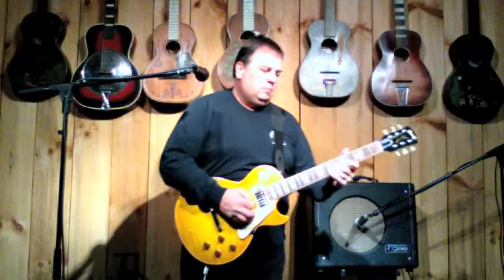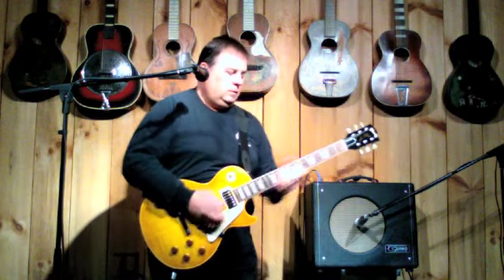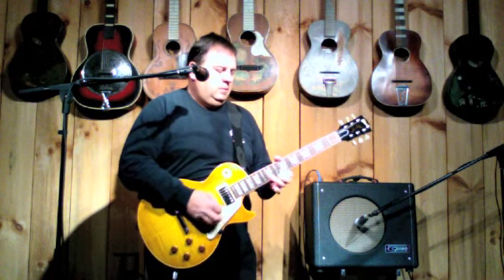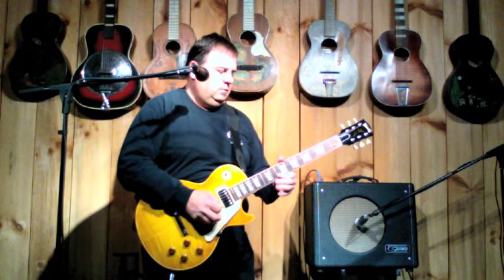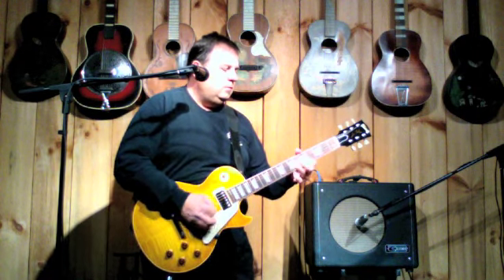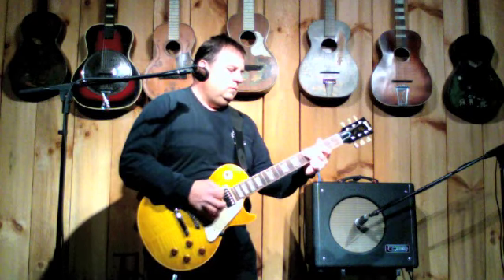Garrett Park Guitars - 2001 Gibson '58 Reissue Les Paul Lemon Drop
2001 Gibson '58 Reissue Les Paul Lemon Drop

Played Through:
- Carr Mercury 1x12" Combo Black

Since 1991

Store Hours:
10AM-8PM Monday-Friday, 10AM-5PM on Saturday and closed on Sunday.

New - Used - Vintage - Gear Hard to Find Items - Give us a CALL and we'll make an eBay listing for you!